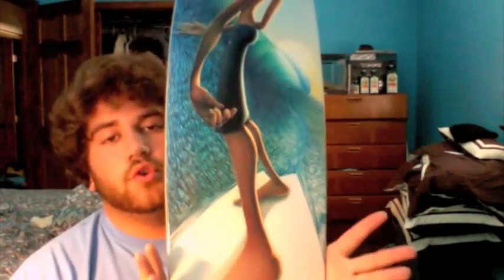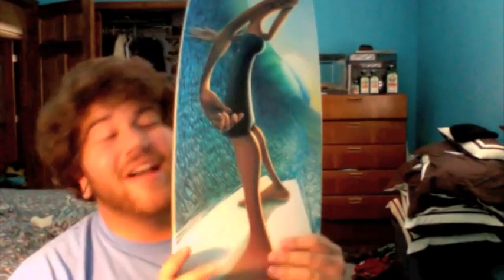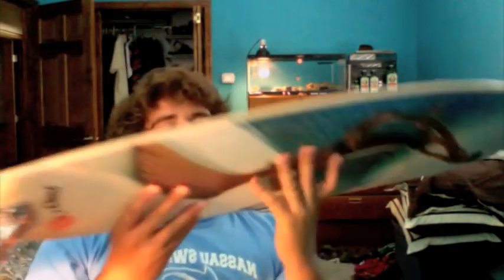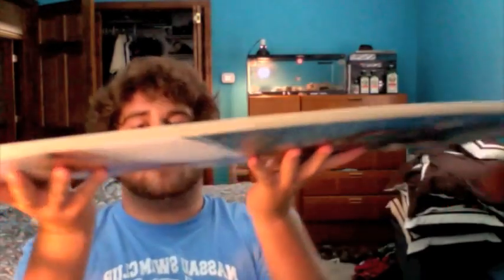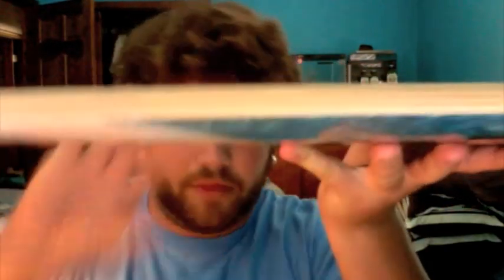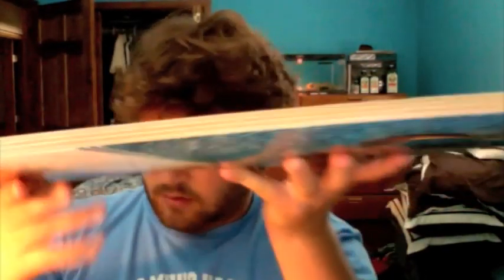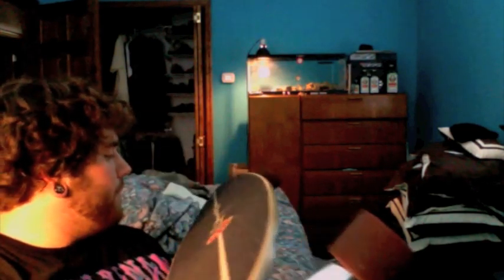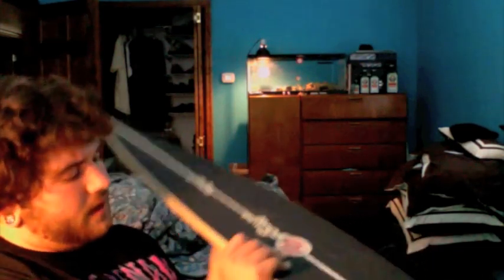Original Skateboards Jay Alders Pintail 43"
Manufacture defect in the Custom 35, so Original is giving me an Apex 37, but in the mean time while they start production, i get to ride the UNRELEASED Jay Alders 43" Pintail!

The best longboards in the world. Original Skateboards.